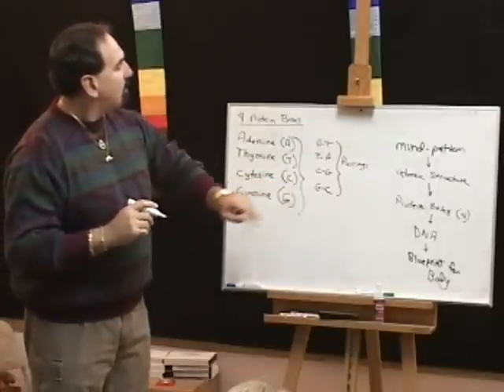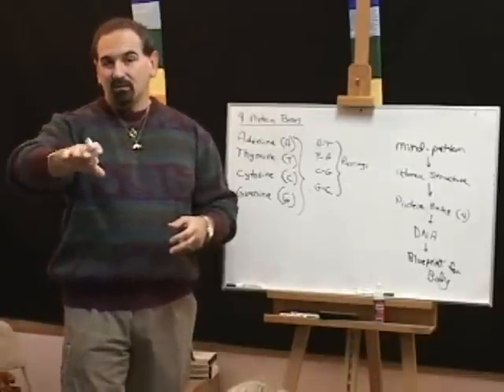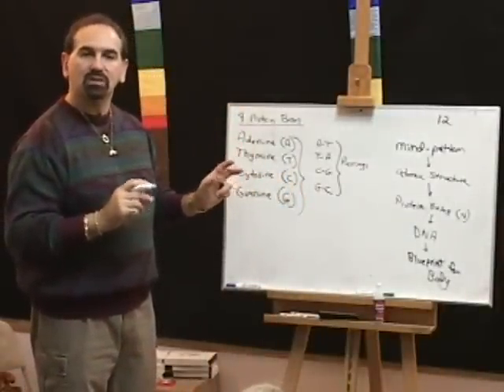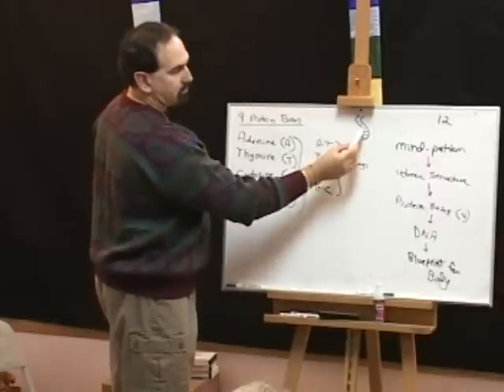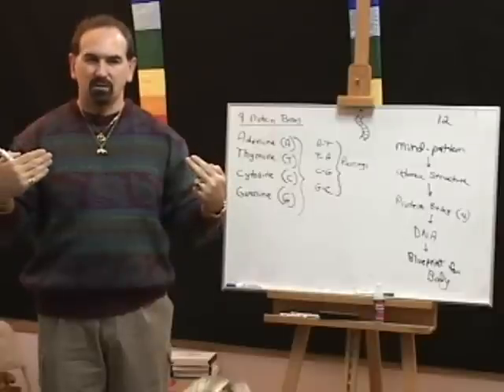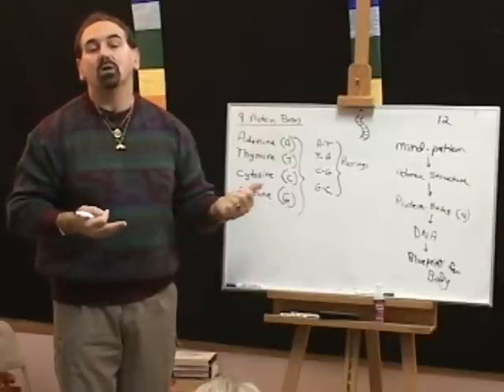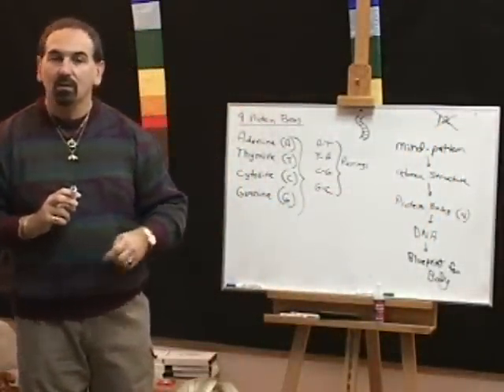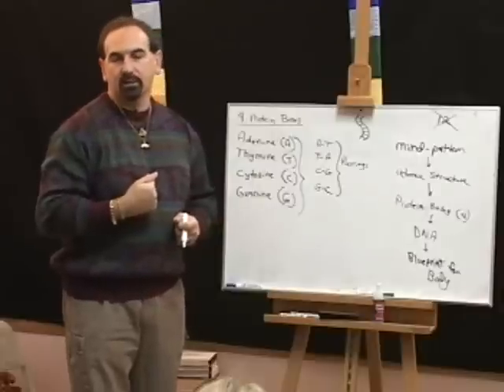Stewart Swerdlow - 12 Strand DNA is a disinformation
Stewart Swerdlow tries to explain the disinformation regarding non-existent 12 Strand DNA.